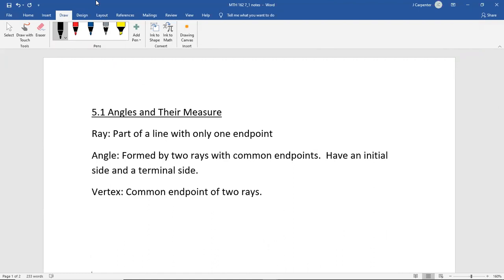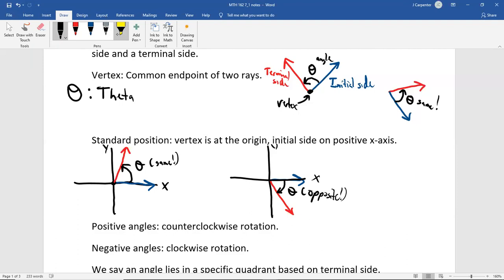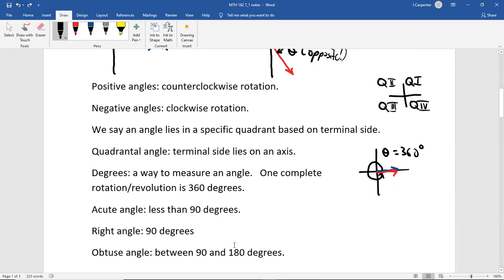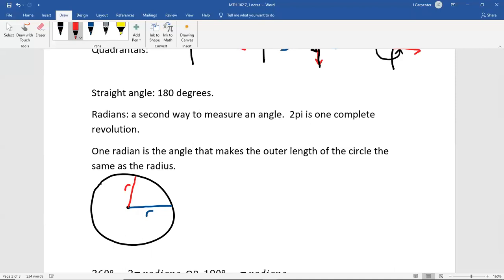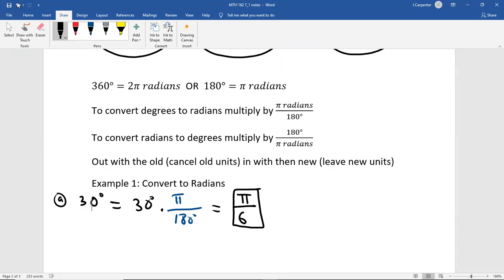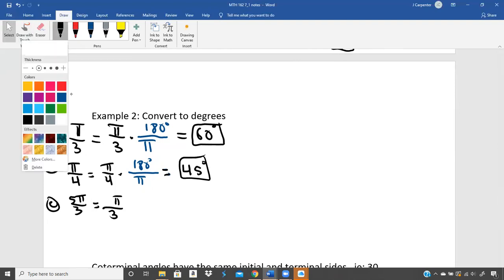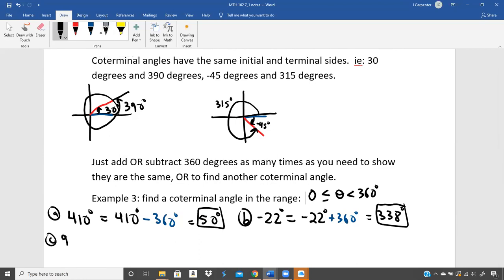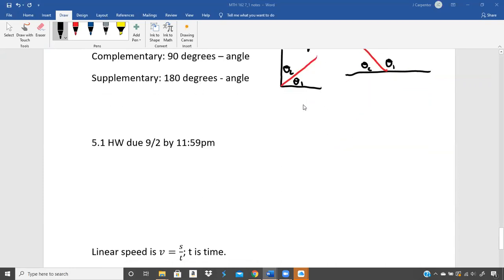MTH 162 8/26/20 Lecture 5.1